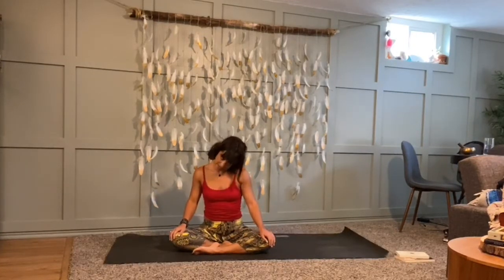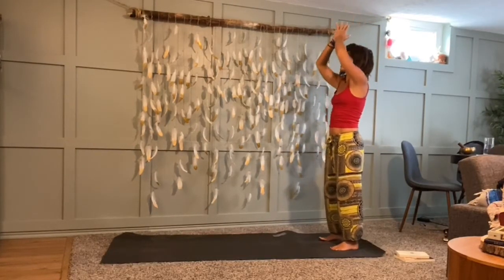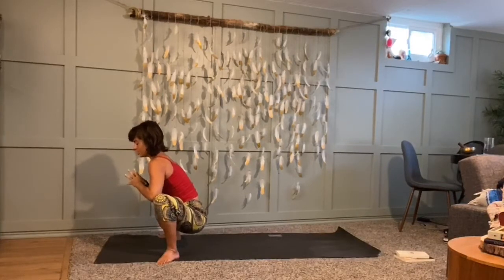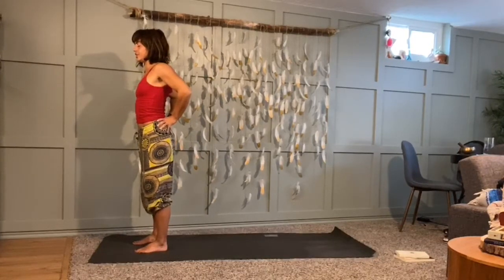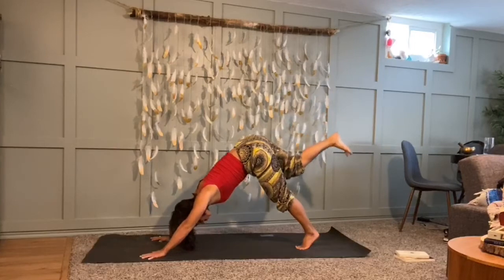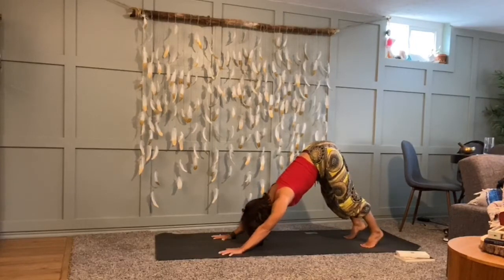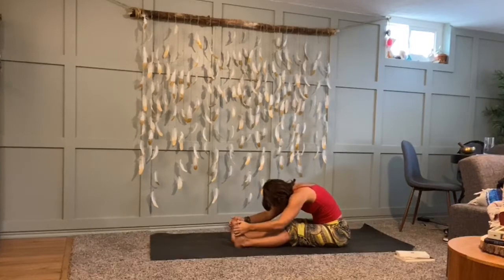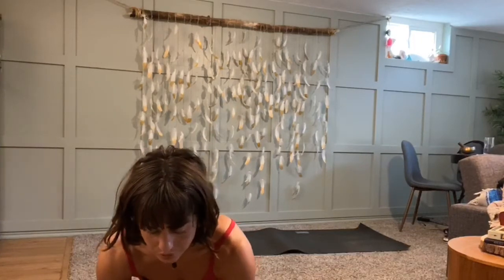60 minute Soft Flow/Restore with Covid KT! xo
This is a nice stretchy soft flow/restore class filmed while im in quarantine... love to you all!